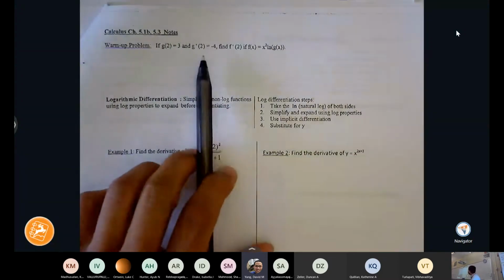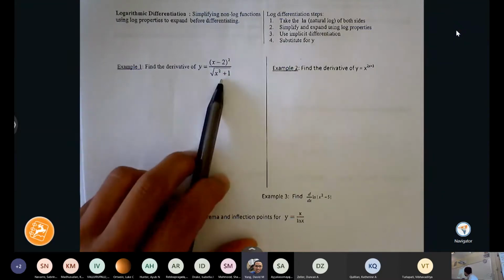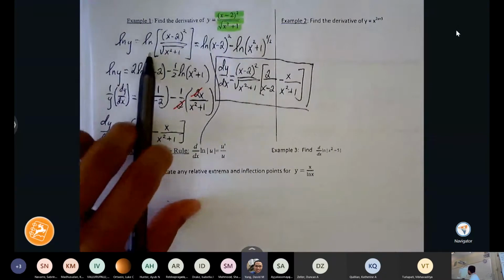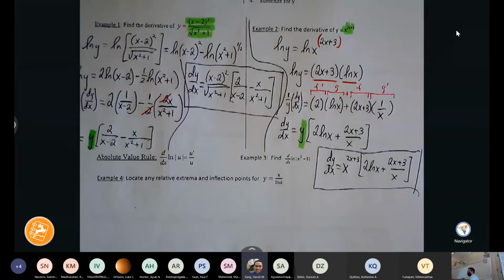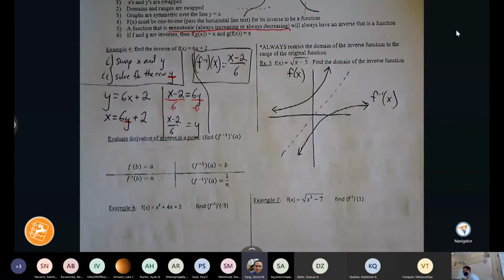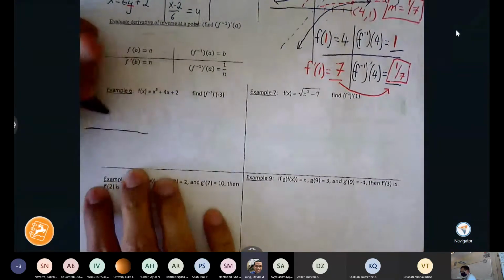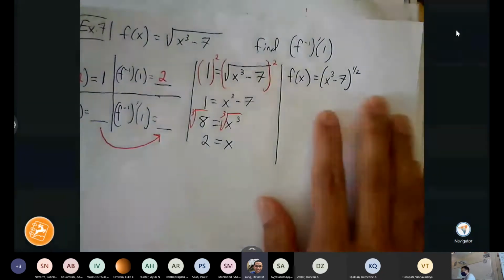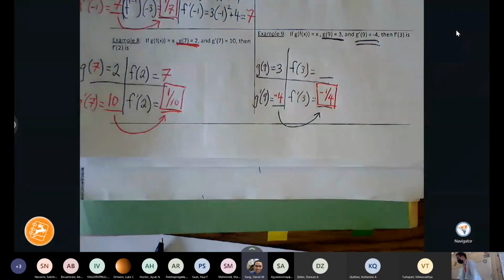Ch. 5.1b Log Differentiation & 5.3 Derivative of Inverse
Monday Nov 9 2020